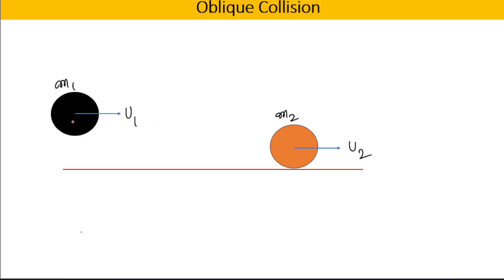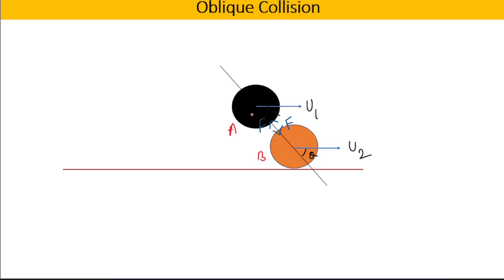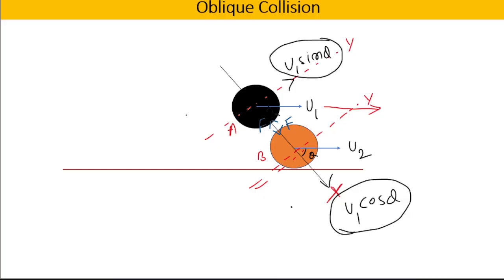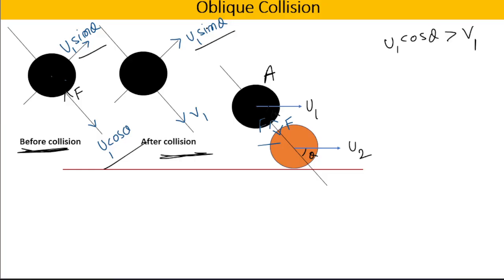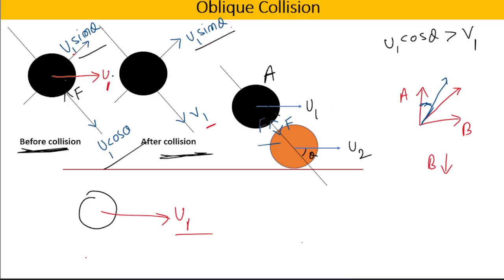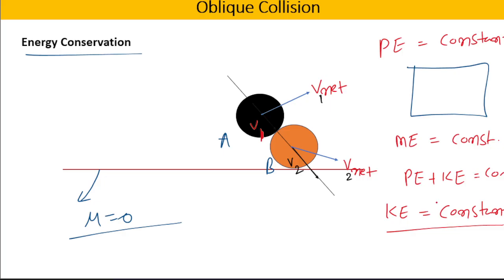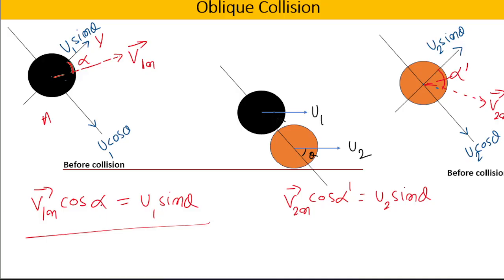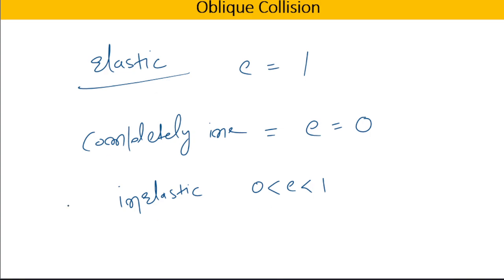What is Oblique Collision | Coefficient of Restitution |Elastic Collision | JEE & NEET Physics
Here I discuss basics of oblique collision and coefficient of restitution for different types of collision – elastic, inelastic, completely inelastic.

📌 Topics Covered:
• Oblique Collision
• Inelastic Collision
• Line of Impact
• Coefficient of Restitution
• Elastic Collision

✅ Ideal for students preparing for:
 JEE Main / Advanced, NEET CBSE Class 11 Mechanics

📖 Book Reference: Problems in Physics – By Shashi Bhushan Tiwari, Concepts of Physics – By H.C Verma

🎯 Exam Focus: Mechanics – Centre of Mass and Collision